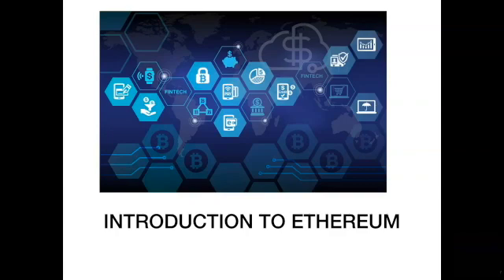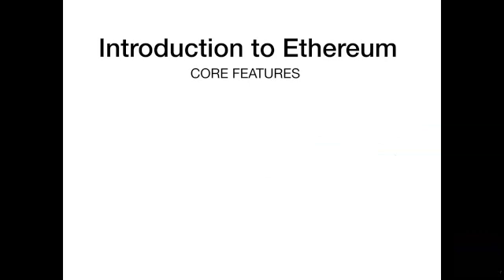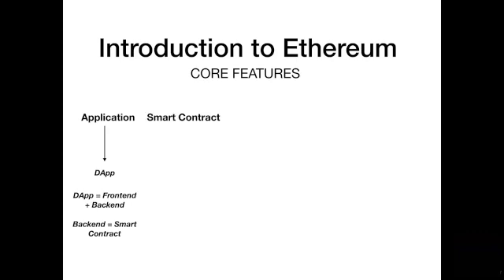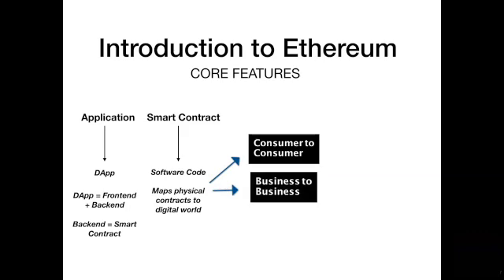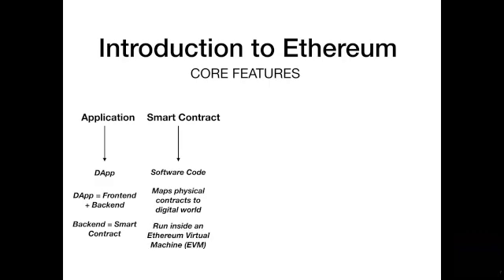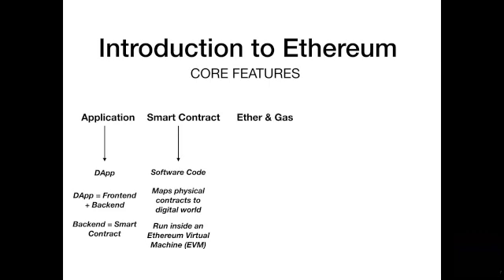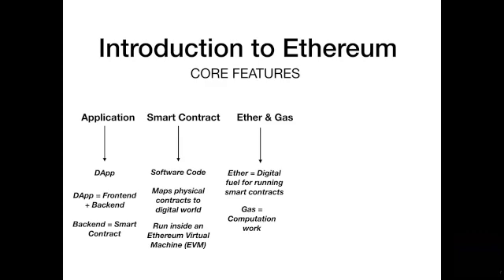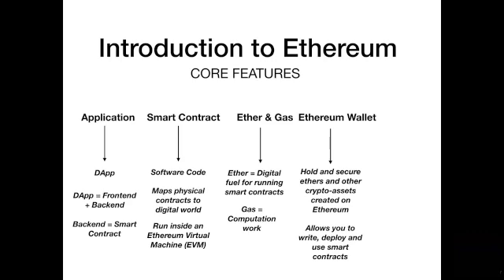What is Ethereum and Components of Ethereum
In thi week episode, we would cover  what is Ethereum and components Ethereum